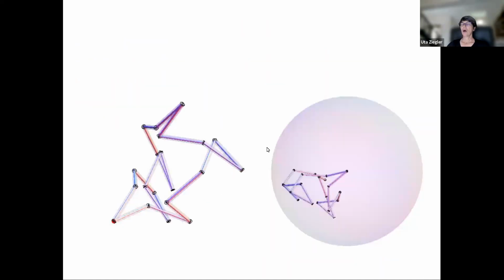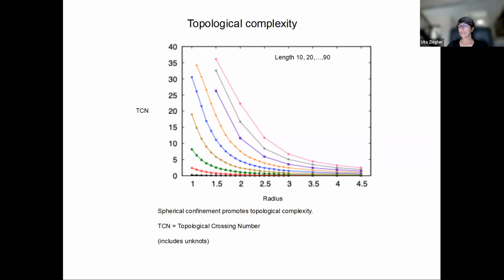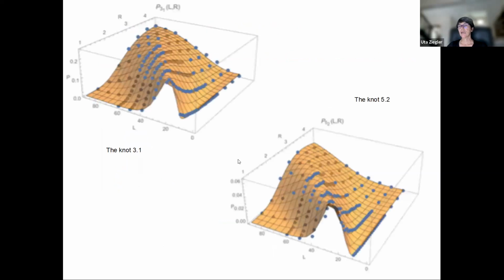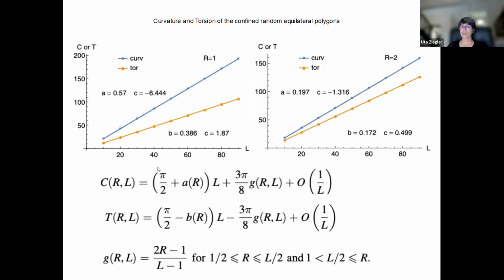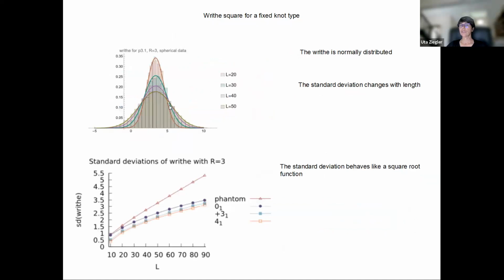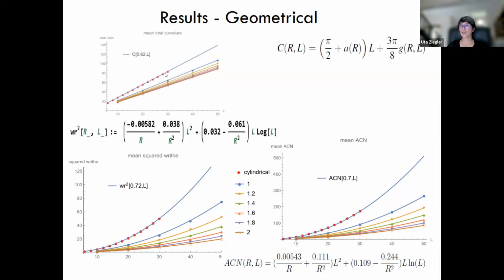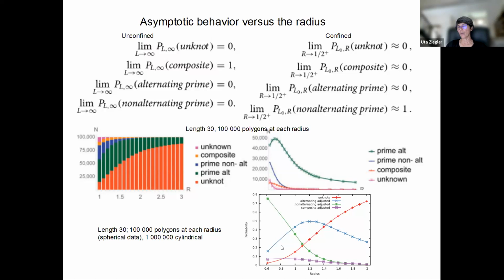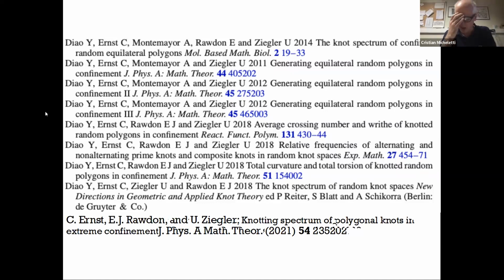GEOTOP-A | Random polygons in spherical confinement | Uta Ziegler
In this talk, we provide a summary of the analysis of a large sample of random equilateral polygons in spherical confinement. The analysis illustrates the dependence of the knot spectrum and of geometric properties of the polygons on the lengths of the polygons as well as the radius of confinement. The geometric properties are sometimes also influenced by the knotting complexity. Since our polygons are rooted at the center of the confinement sphere, the presentation also addresses the question of what might happen for a confinement sphere with a radius less than 1. The generation process for the spherical polygons is rigorous, however, the analysis are only based on numerical results.